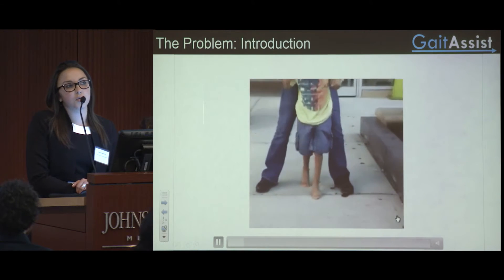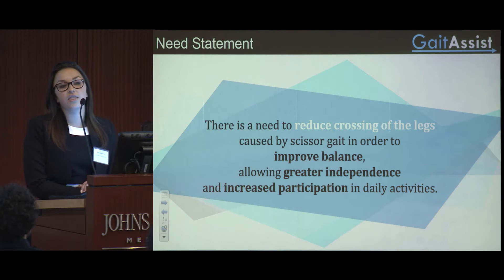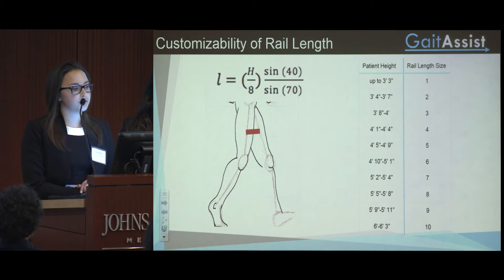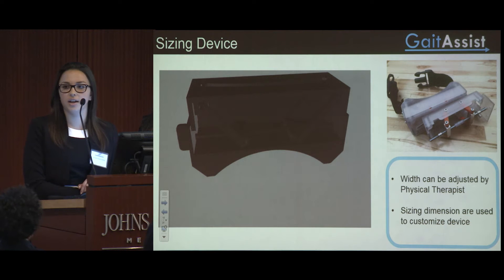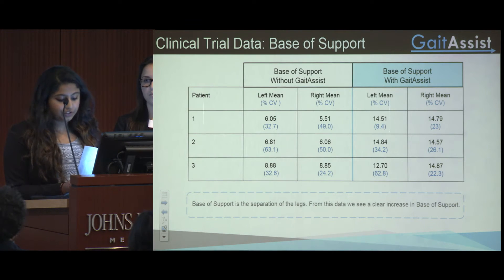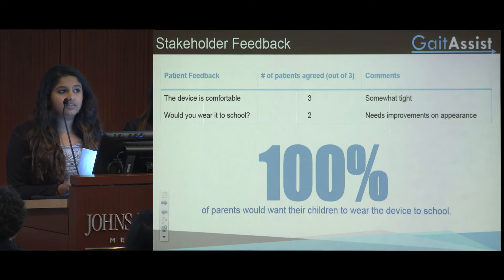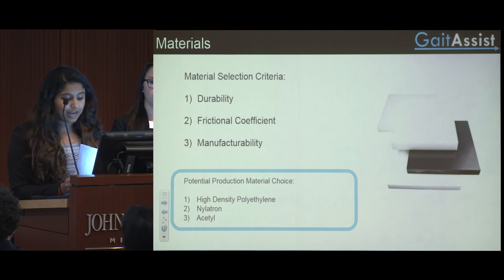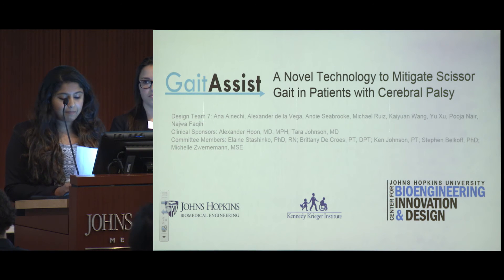CBID UG Project - GaitAssist: Mitigate Scissor Gait in Patients with Cerebral Palsy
Johns Hopkins University CBID Undergraduate Students developed a novel orthosis called Gait Assist to help the major challenges affecting mobility in individuals with CP.